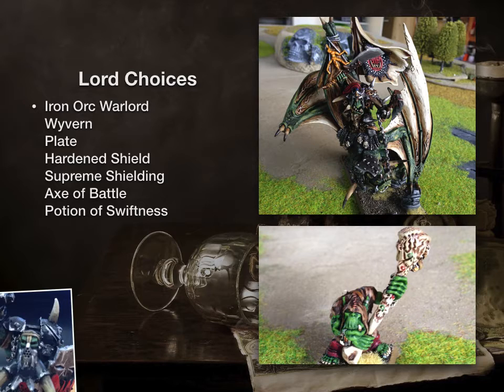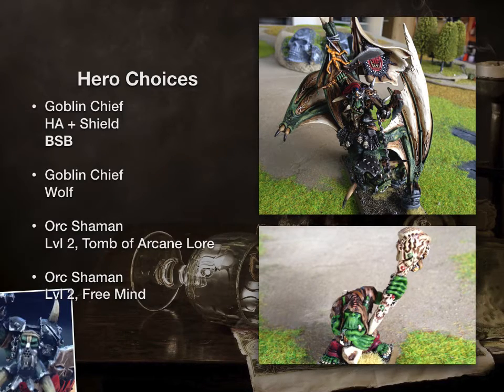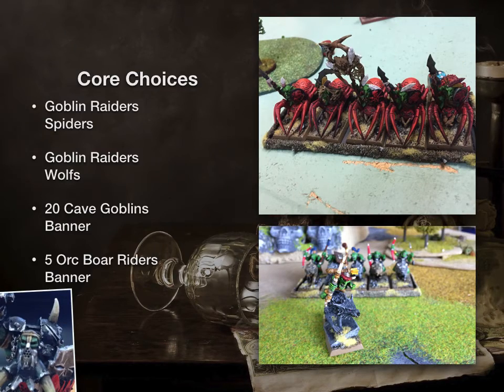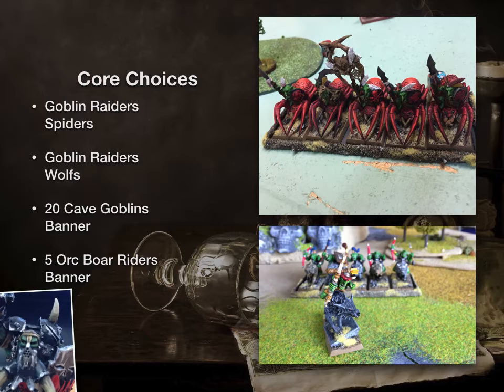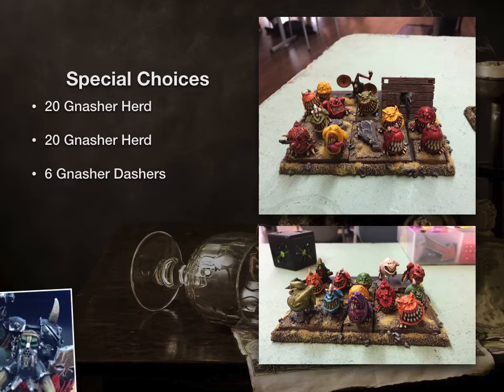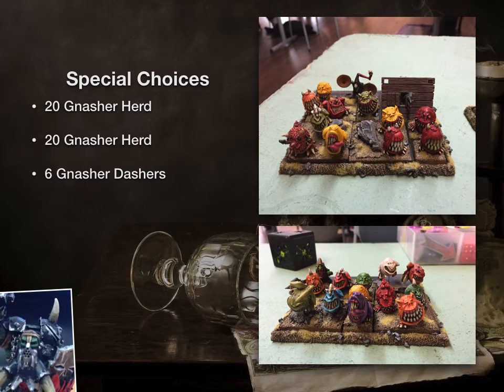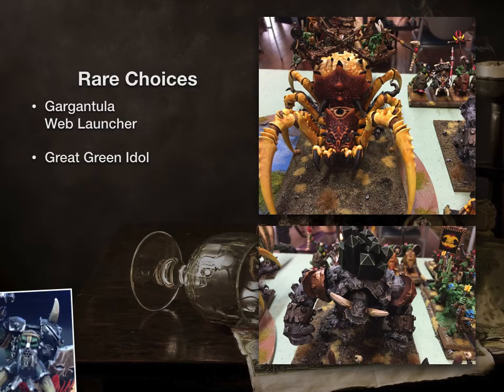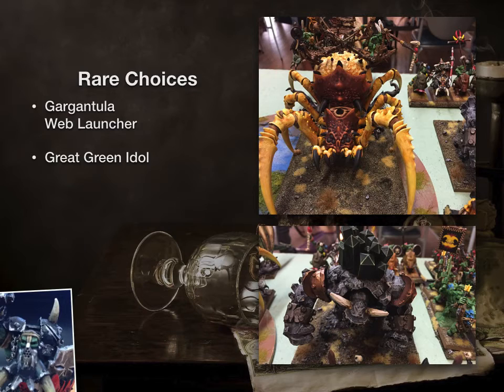HobbyTalk101 - BIV Prep 2016